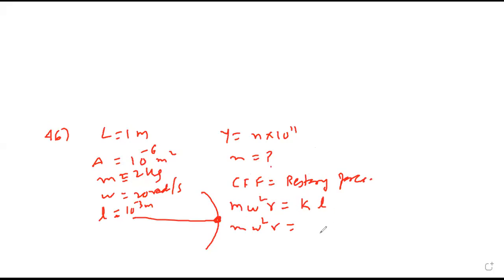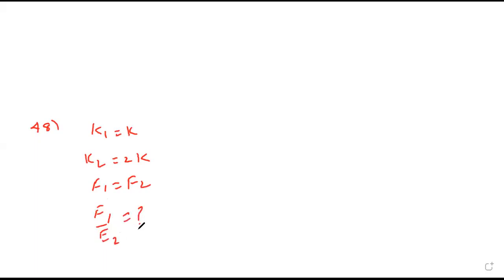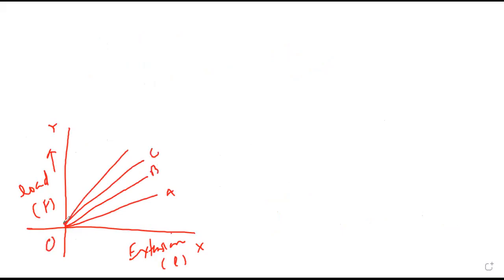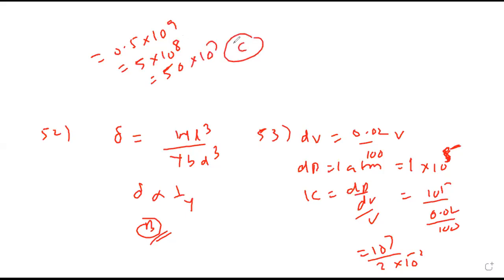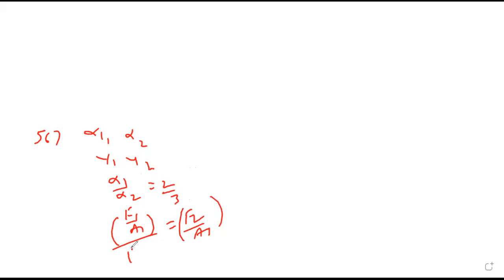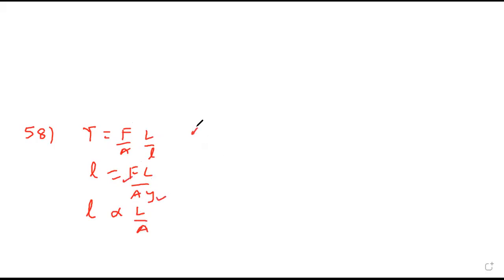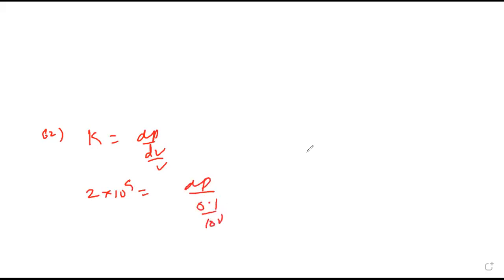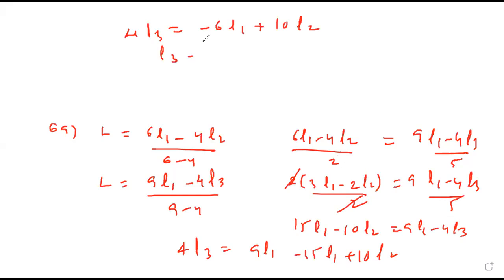ELASTICITY R (3/6/2021)